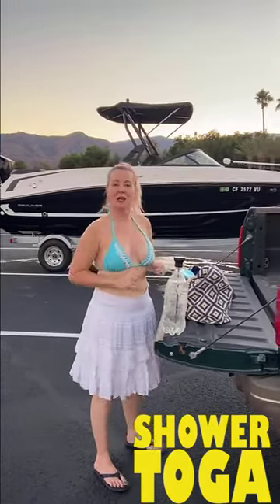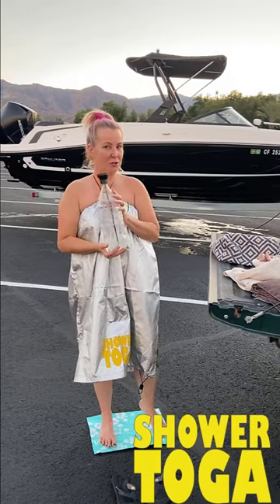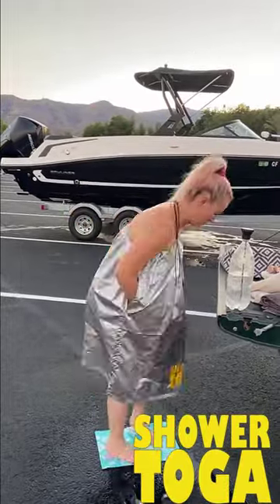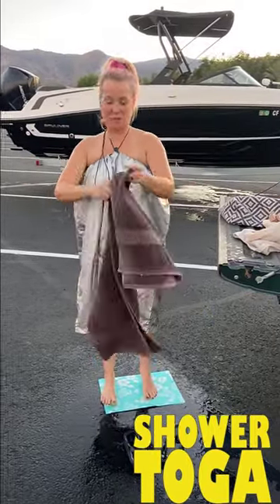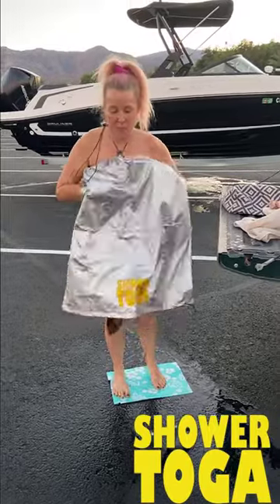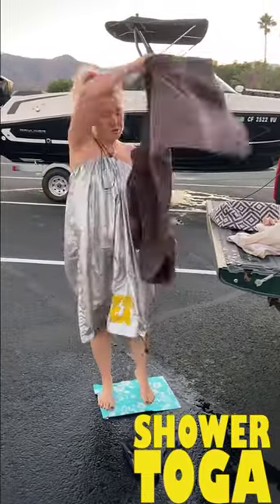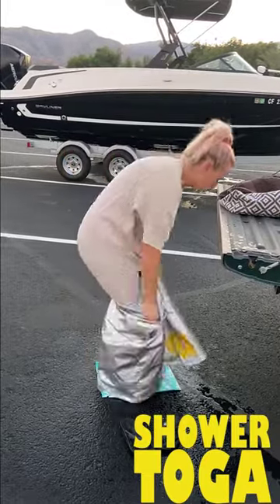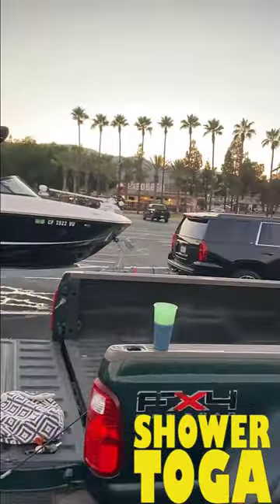Shower outside with ease with the Shower Toga-As seen on Shark Tank-Camping shower, outdoor shower.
Shower Toga is an innovative 5-ounce, high quality nylon wearable toga for changing, showering and redressing. Whether at the beach, lake, camping or on the road, Shower Toga has your back!

Shower Toga doubles as a bag for your dirty clothes, or wet suit, allowing you to keep your car clean and dry. Cleaning up after activities has never been easier.
and see how nice it is to feel fresh and clean after playing in the outdoors!